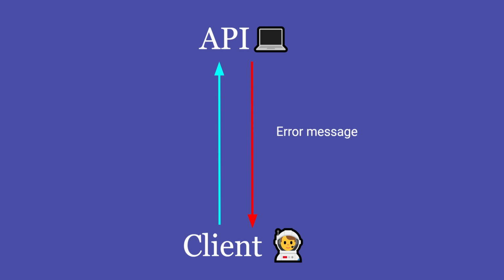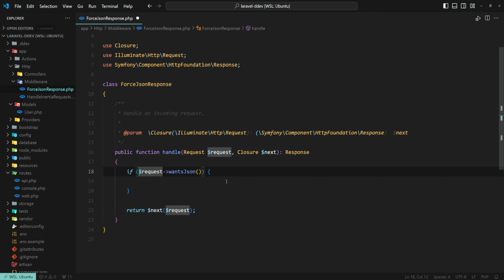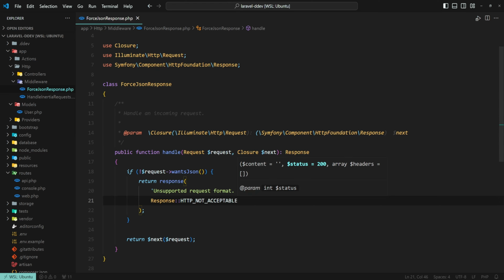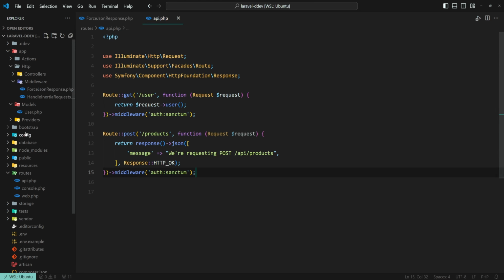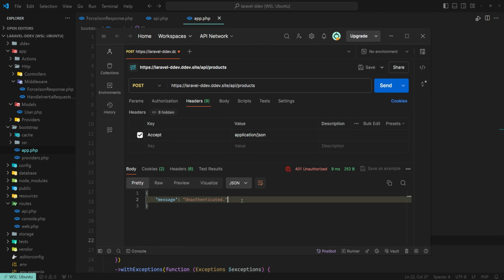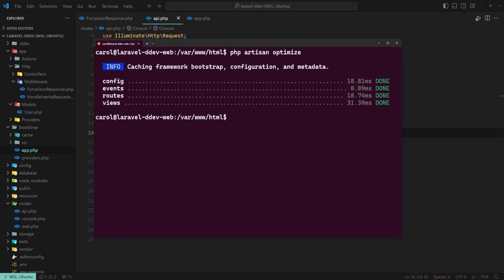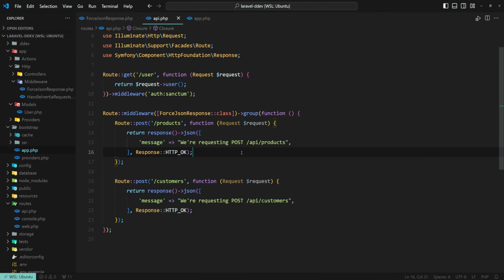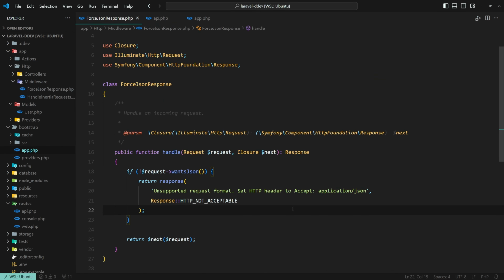Force All API Requests to Accept JSON with Laravel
In this tutorial, I'll show you how to enforce the 'Accept: application/json' header for client requests, and send an error message if it's missing.
This method can help you in standardizing your API responses.

00:00 - Intro
00:34 - Create a Middleware
02:16 - Use Middleware on an API namespace
03:47 - Use Middleware in a Route group
05:15 - Use Middleware only for one API
06:08 - Thanks for watching 💜